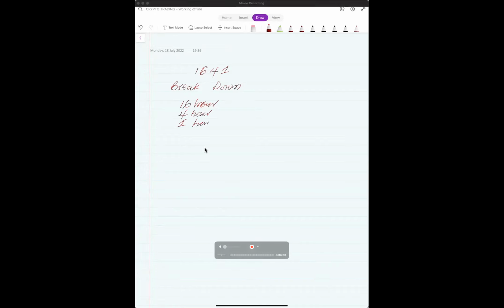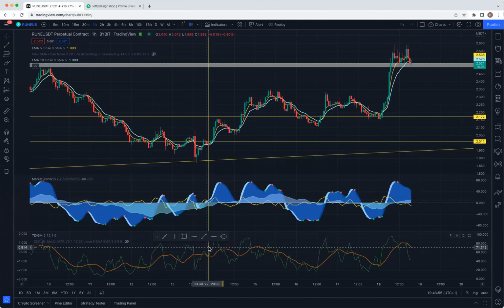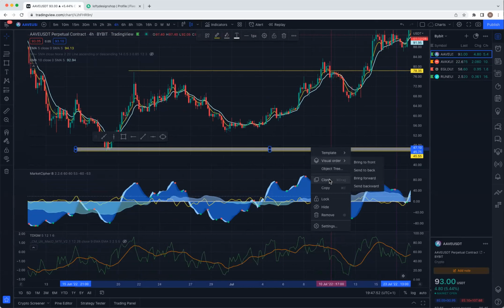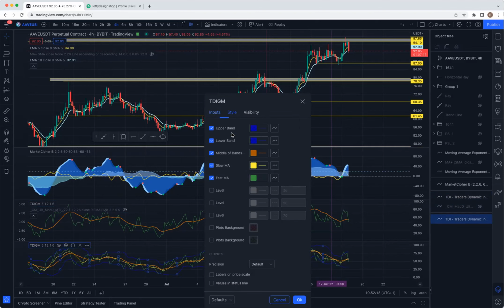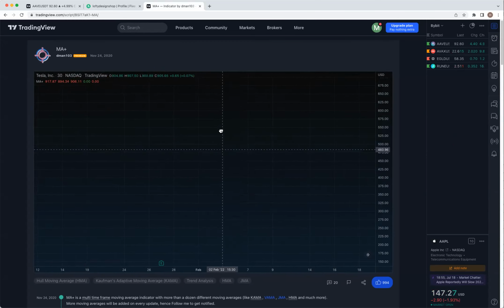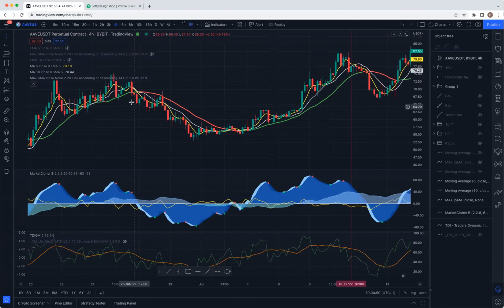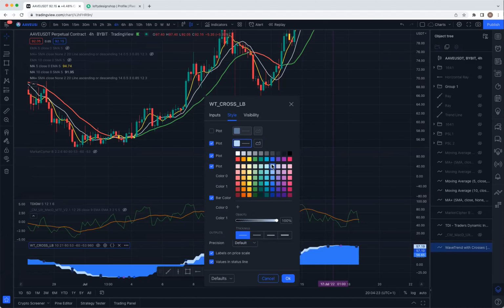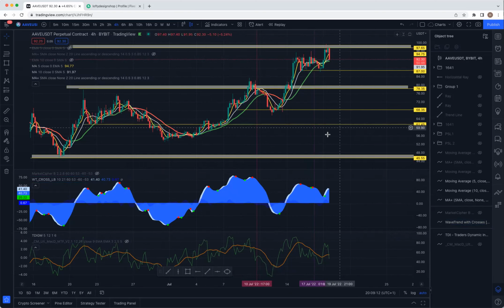1641 Trading Strategy